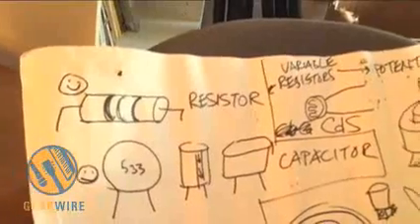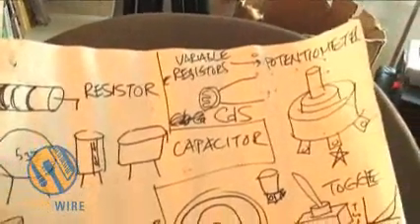Circuit Bending 101: Introduction To Circuit Bending Basics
The re-broadcast of the original intro to our circuit bending workshops, Dan Demchuk gives an overview of what to expect from Circuit Bending 101.  Trained by several of Chicago's more prominent benders, Dan brings to this series his experience and a lot of good circuit bending horror stories.

From Aphex Twin to Justice, artists of all walks are using circuit bending as a clever alternative to both traditional hardware synths and the often hollow-sounding VST.  Circuit Bending 101 is a course in pure analog sound in it's rawest form.  Join Gearwire over the next few months as we delve further and further into the realm of circuit bending.